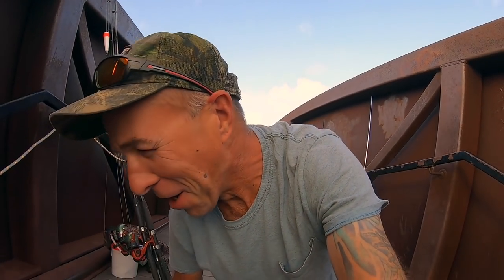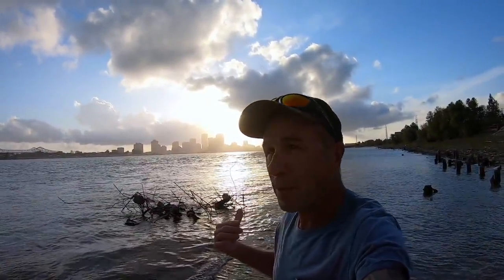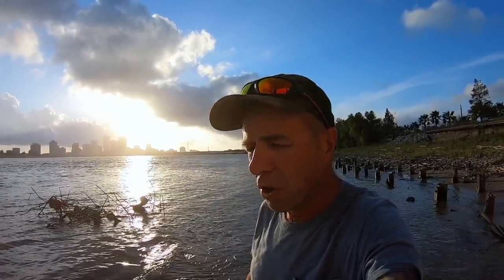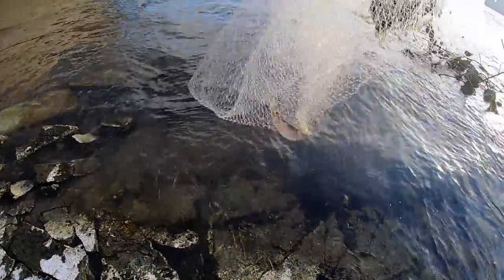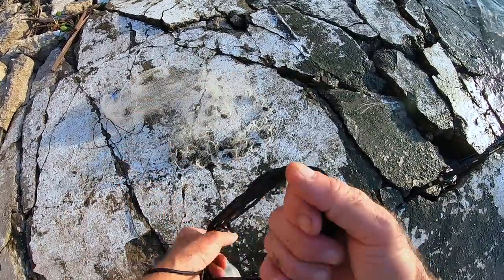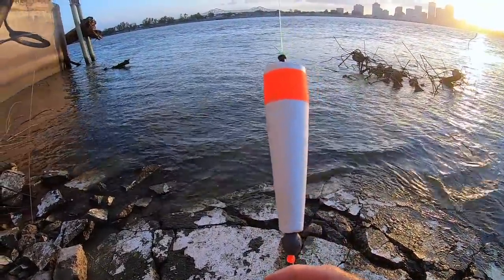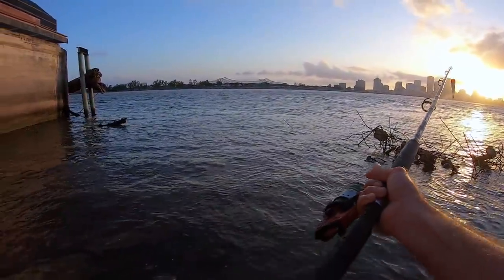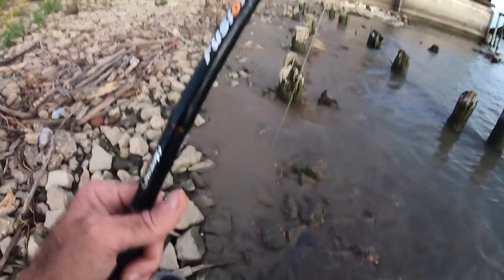Flathead Fishing When It's Like This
I had good conditions for daylight flatheads so I went fishing.